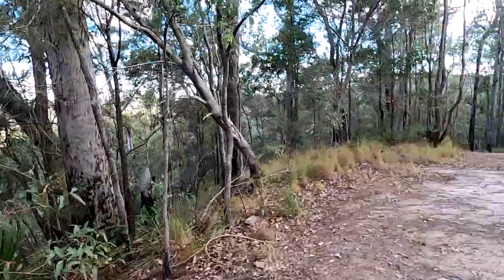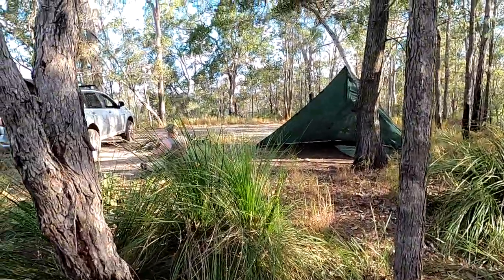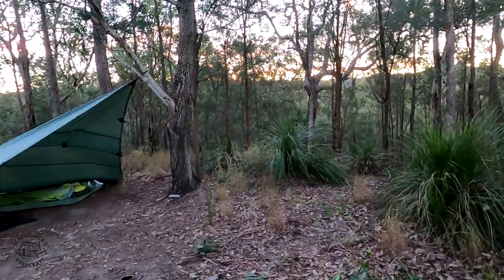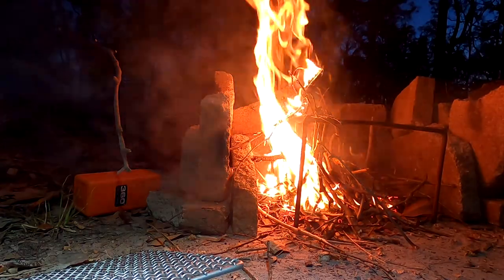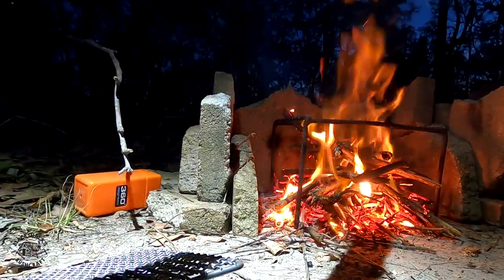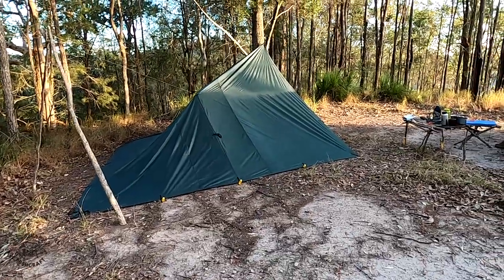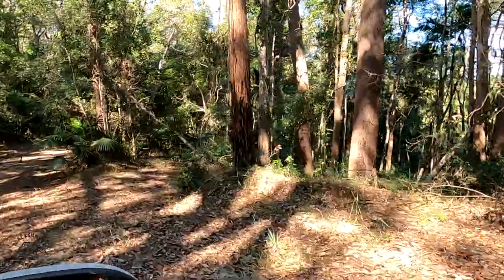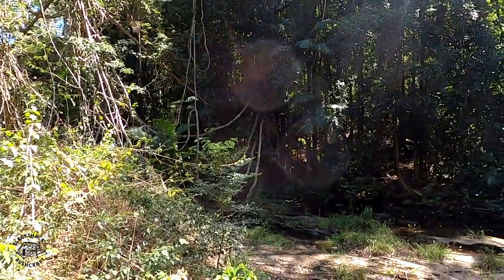Bellthorpe | Conondale | Exploration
Originally intended as a 2 night trip, this overnighter was a great chance to spend some time with my Brother-in-law, Andrew. Because of leaving later than planned, we had less time to find what I was looking for but stumbled across a place with a stunning view.
Day two ended up being about 3 and a half hours of driving around. A bit of a sight seeing tour for Andrew, however I also got to see something new. We noticed a couple of tracks had been gated, which prevented us from exploring/rediscovering some places I had been before.
It's possible we may have been able to walk to the locations I was intending to scout, but it had been many years since I was there and I had no clue how far it was or even if they were the right tracks, or. was my memory even correct?!
I forgot to mention in the video that we spotted a couple of good size deer (Both Doe) but they crossed the trail and disappeared into the scrub so quickly that it was impossible to get them on camera. I didn't film as much as I would have if I was on my own, but I hope you enjoy it anyway.